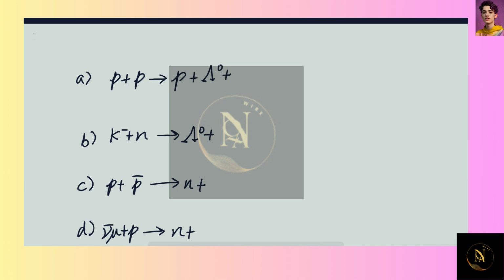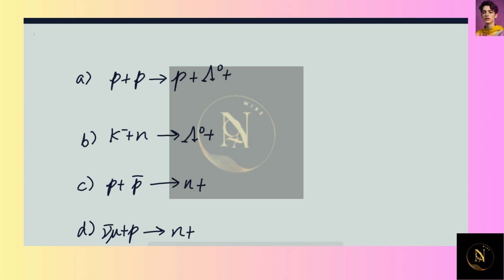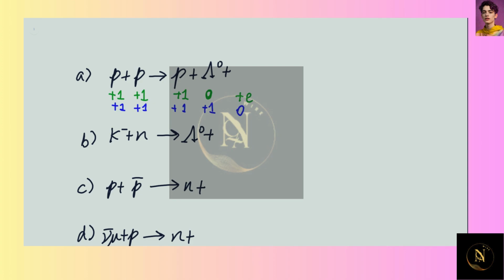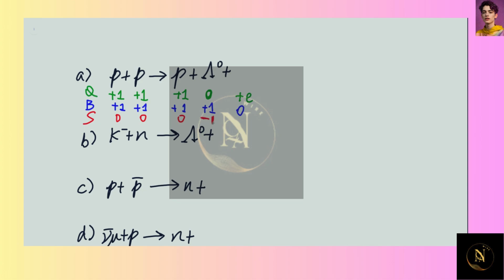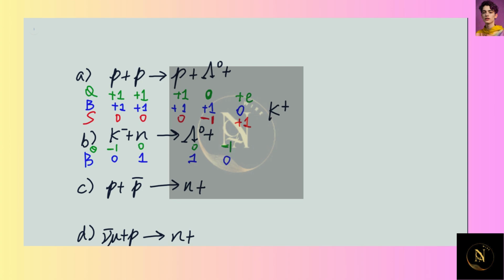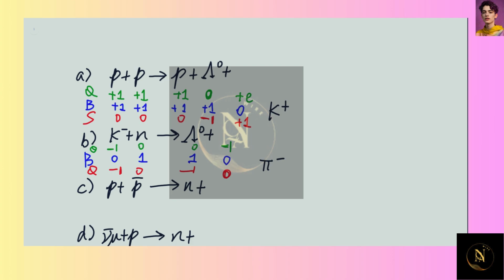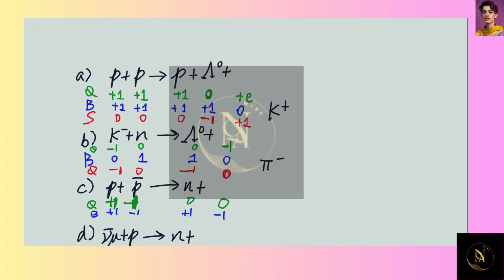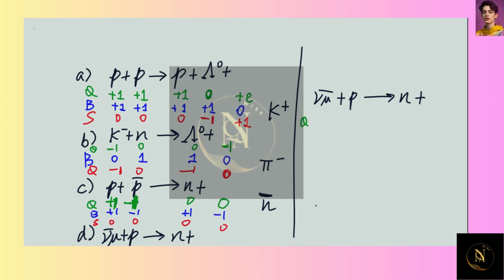Each of the following reactions is missing a single particle. Calculate the baryon number, charge, s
Each of the following reactions is missing a single particle. Calculate the baryon number, charge, strangeness, and the three lepton numbers (where appropriate) of the missing particle, and from this identify the particle. (a) ? ; (b) ?